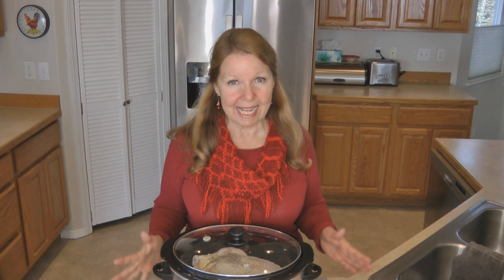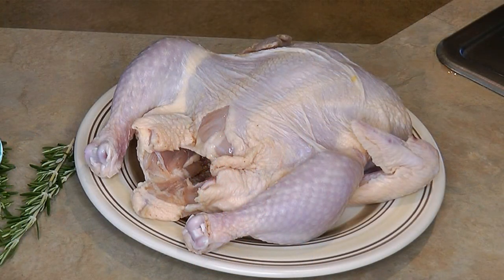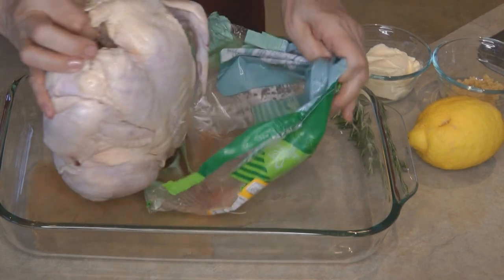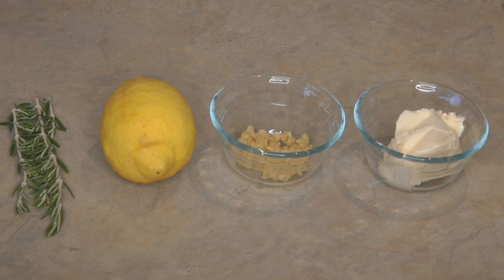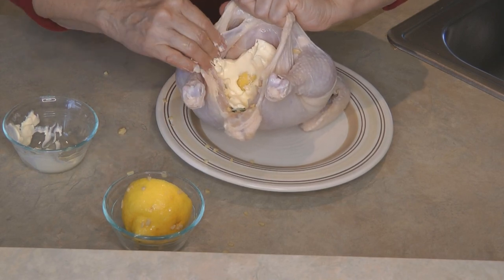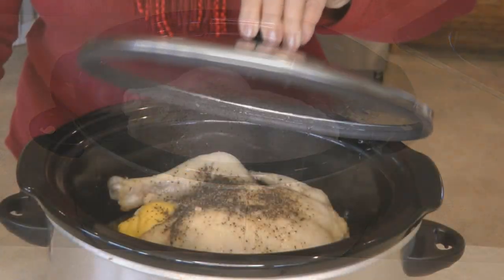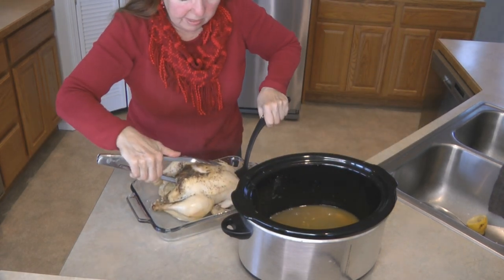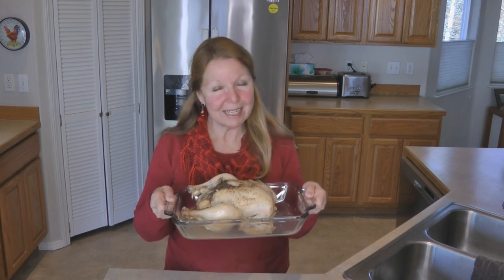Crock Pot Lemon Chicken - Last Chance To Buy Chicken?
Crock Pot Lemon Chicken - Last Chance To Buy Chicken?  Food Shortages Easy Recipe for lemon chicken cooked in crock pot Crock Pot Crock Pot Lemon Chicken is simple, a whole chicken plus 4 ingredients and so delicious you will make it again and again.  Begin with a whole body chicken to make the most flavorful, tender lemon chicken.  Stuff your chicken with a fresh lemon, garlic, rosemary sprigs, and butter.  Set your crock pot on high, and Lemon Chicken will be done in 4 hours.

★☆★ RECOMMENDED RESOURCES: ★☆★
All Clad Multi Cook Set
Instant Pot

Crock Pot Lemon Chicken - Last Chance To Buy Chicken?  Food Shortages Easy Recipe for lemon chicken cooked in crock pot Crock Pot Crock Pot Lemon Chicken is simple, a whole chicken plus 4 ingredients and so delicious you will make it again and again.